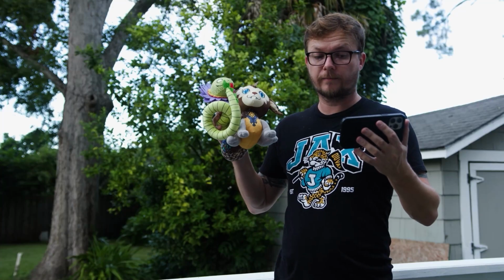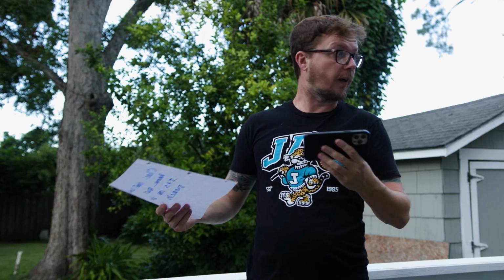Dungeons & Dragons: Fallout Edition Part 2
and check out Battlezoo Eldamon today!